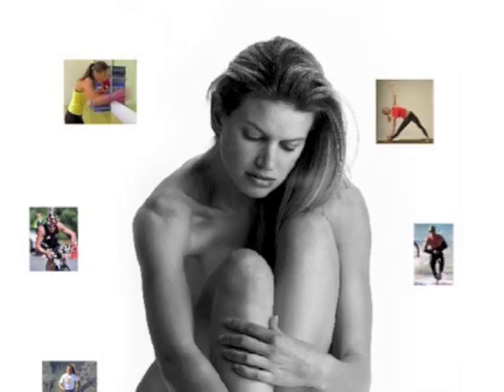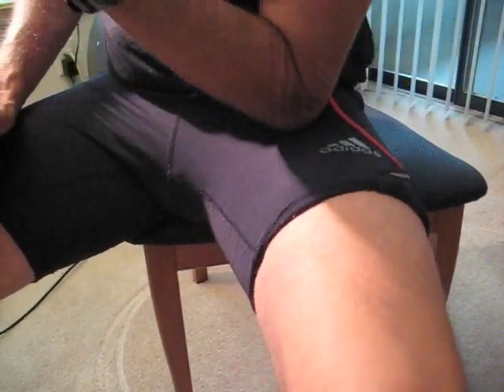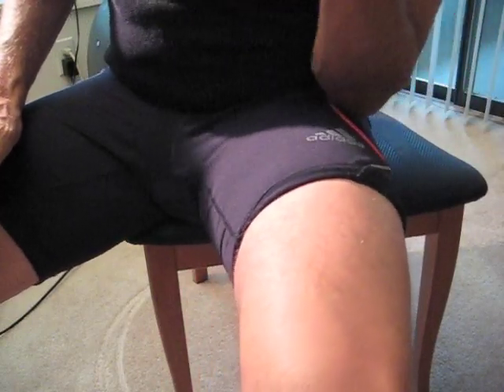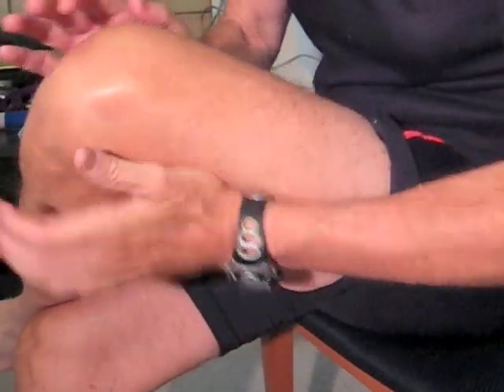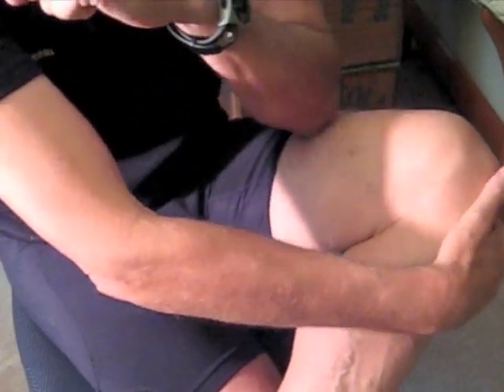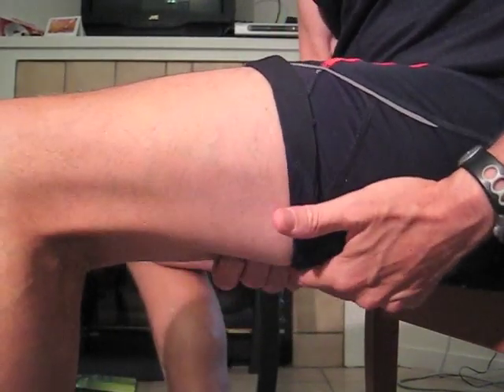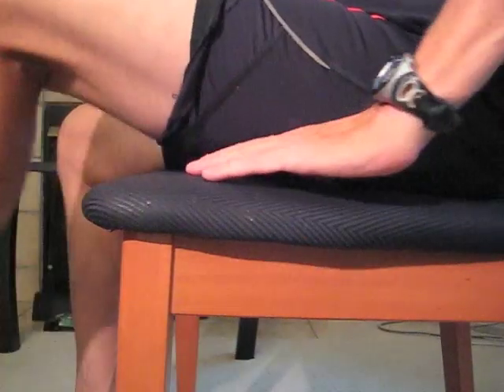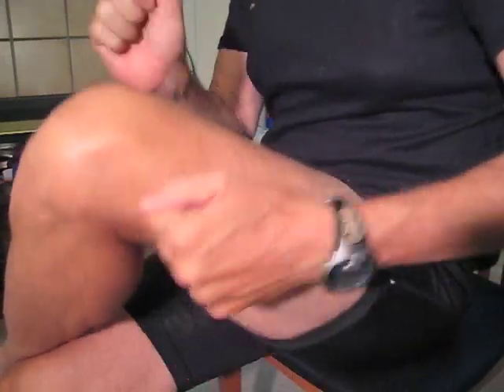Upper Leg Massage: Do It While You View It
Simple easy massage strokes to relieve your sore tired upper leg muscles. The Do It while You View It massage routine will have you feeling better fast. The massage is based on my book “Self-Massage for Athletes.”

CHANNEL DESCRIPTION
Welcome to Feel Better Fast, the YouTube Channel dedicated to helping humans get healthier and fitter faster. My name is Rich Poley. I wrote the book ‘Self-Massage for Athletes,” which pretty much made me the world’s leading authority on the subject. This YouTube Channel is based on the book.

If you’re curious about a time-tested yet revolutionary way to get healthier and fitter faster this channel is worth exploring. It delivers an ancient healthcare therapy via video. At its heart, is the power of human touch.

Self-massage is a healthcare technique as old as DNA. Its power to turbo charge health has been known for millennia. Along with food, sleep, and movement, human touch is one of the four pillars of real healthcare. All four have served our species since the beginning of human evolution, in fact, they predate us. These four primal ingredients of a healthful life are baked into our genes.

Self-massage was marginalized as healthcare in the 20th Century. It was trivialized by the medical business model that characterized any healthcare that medicine doesn’t profit from as ineffective or dangerous. For hundreds of thousands of years, though, massage has been handed down, almost instinctively, from generation to generation along with food, exercise, and sleep. Not surprisingly, massage survived, because it works a form of magic on the human body.

Feel Better Fast weds this ancient healthcare technology to video in the age of social media. This union reinvigorates, retouches, and reteaches basic massage strokes.

I’ve gathered some of the most effective and popular massage videos ever made for you to experiment with.

*Massages to treat and help heal (almost) every part of your body
*Recovery massages: to help your muscles rehab and grow stronger after exercise
*Pre-workout massages: to warm you up before a workout
*Tennis Ball massages: that double as workouts
*Massage tools: to help your hands make the rest of you feel better fast
*Training videos to help get you in the mood to move

SURPRISING BENEFITS OF MASSAGE
Unless you’ve written a book on massage you probably don’t know all the benefits you can get from a daily dose. Let me fill you in.

For Your Body:
Massage relieves pain. Children know their parents’ touch can make their pain disappear. Touch is nature’s analgesic. Athletes know massage reduces muscle pain and soreness after working out. It accomplishes this feat by releasing endorphin cocktails, a complex series of natural chemicals that your body produces to relieve pain.

For Your Mind:
Massage improves mood. It reduces cortisol, better known as the stress hormone. Daily massage shrinks stress and anxiety. It works as an anti-depressant with none of the harmful side effects of pharmaceuticals. As an extra benefit, massage delivers an enhanced relaxation response. So if you have trouble sleeping massage can serve as a sleep aid.

For Your Health:
Daily massage improves health. Studies show touch strengthens the immune system, making you less likely to get sick. And if you don’t get sick you’re less likely to need medical attention. That fact alone will improve your health.

For Your Spirit:
Massage is good for the soul. Touch focuses your attention on your body, and if done with intention it boosts your ability to concentrate. Enhanced concentration is the basis of meditation. And meditation is good for your spirit.

For Your Budget:
Massage will improve your health and fitness in less time and for far less money than you spend now. Massage may be the healthiest, least expensive luxury you can’t afford to miss out on.